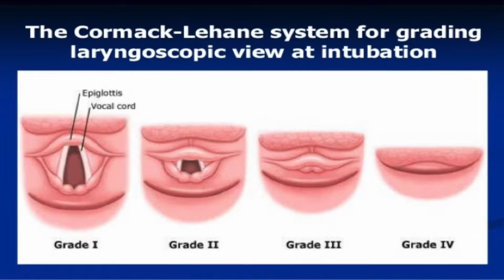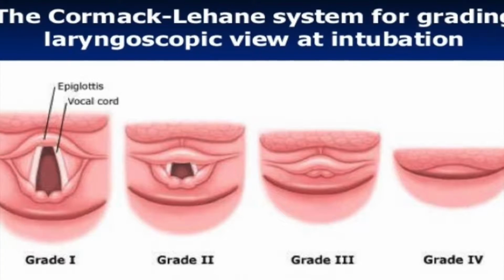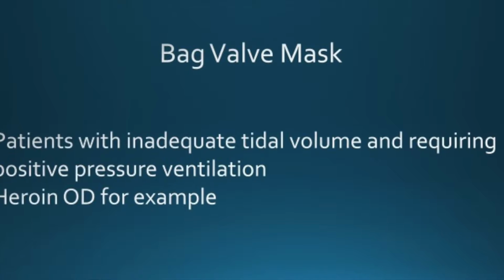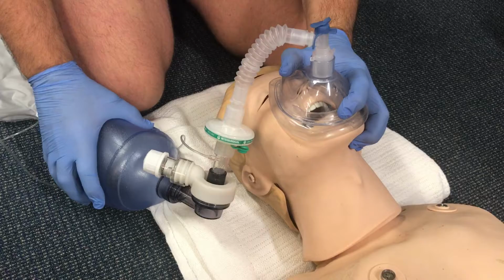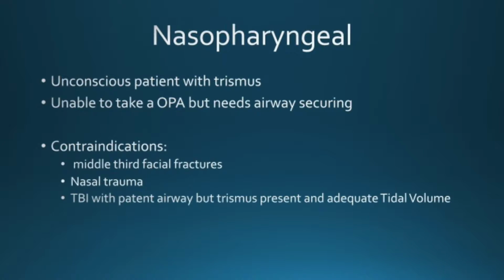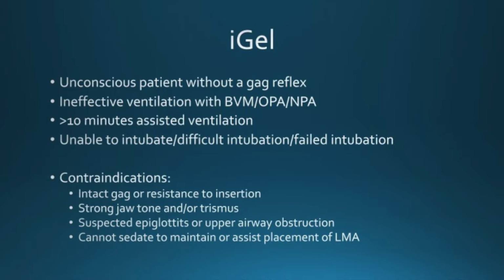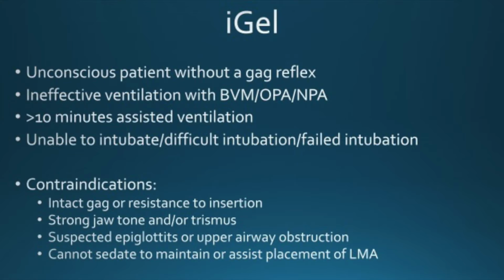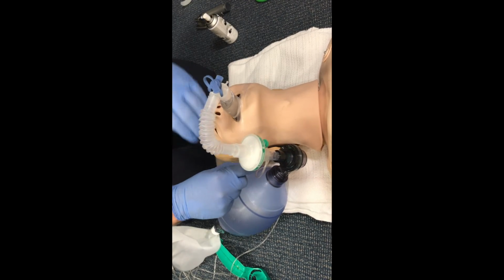Video 1 Respiratory Assessment 28507363 COLLINS